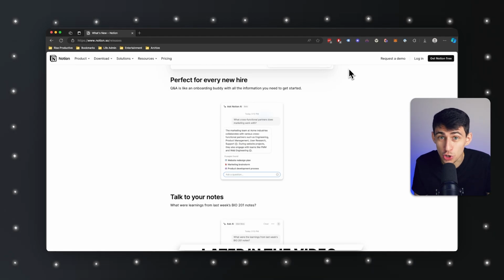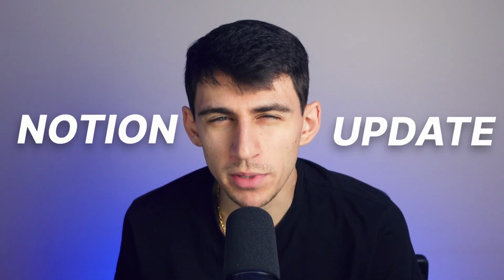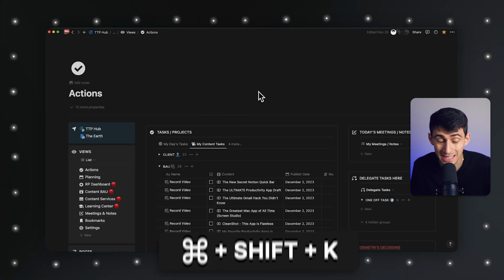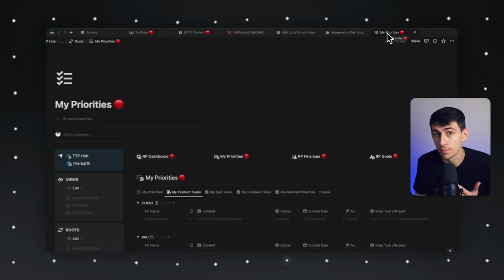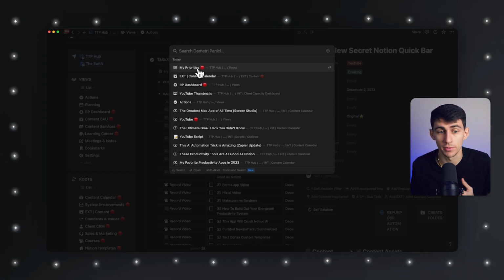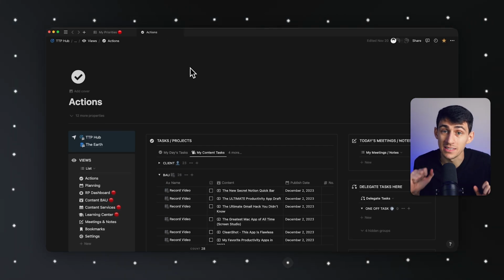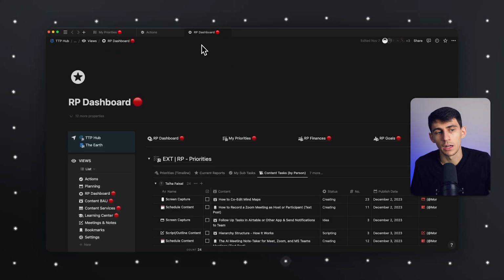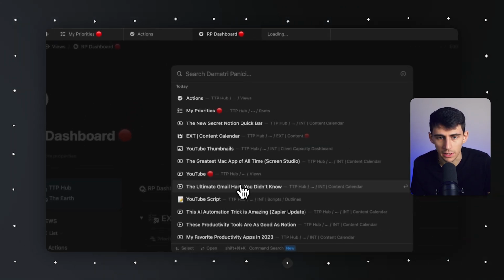The New Secret Notion Quick Bar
Unlock the full potential of Notion with our latest video guide! Dive deep into the world of enhanced navigation and discover how to streamline your workflow like never before.

In this comprehensive tutorial, we'll explore the intricacies of Notion's improved functionalities, from the revolutionary Quick Command feature to advanced search options and effective tab management.

Key Highlights:

Effortless Navigation: Learn how to navigate your entire Notion workspace with ease, using simple yet powerful shortcuts.

Quick Command Mastery: We'll walk you through the ins and outs of Notion's Quick Command functionality, showing you how to access any page in your workspace instantly.

Advanced Search Techniques: Discover how to leverage Notion's advanced search capabilities to find exactly what you need, when you need it.

Tab Management Tips: Get tips on managing tabs efficiently, ensuring a smoother and more organized workflow.

Future Features Sneak Peek: Be the first to know about Notion's upcoming AI integration and how it will transform your database management experience.

Whether you're a long-time Notion user or just getting started, this video is packed with valuable insights and tips to enhance your productivity and organization skills. Our detailed guide is designed to help you make the most out of Notion's latest features, saving you time and boosting your efficiency.

⏰ TIMESTAMPS:
0:00 - Introduction to Enhanced Notion Navigation
0:37 - Quick Command Functionality in Notion: A Detailed Guide
1:38 - Effective Tab Management in Notion for Improved Workflow
3:25 - Advanced Search Functionalities in Notion
4:28 - Upcoming Features: Notion's AI Integration and Database Enhancements